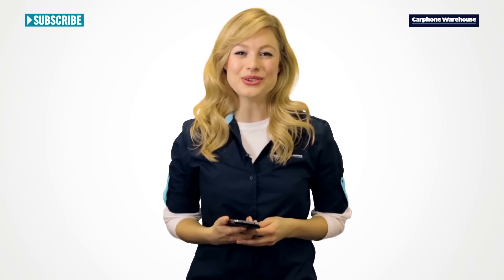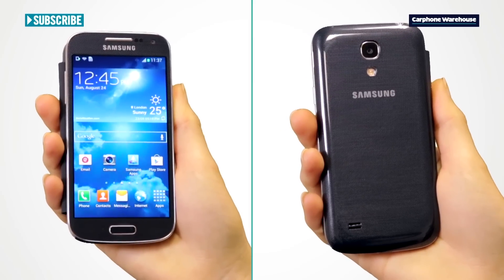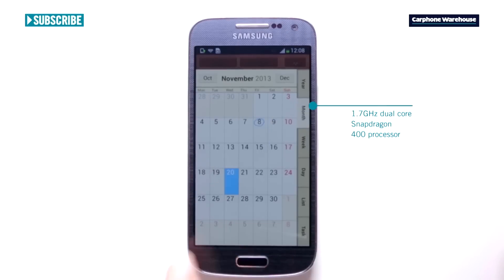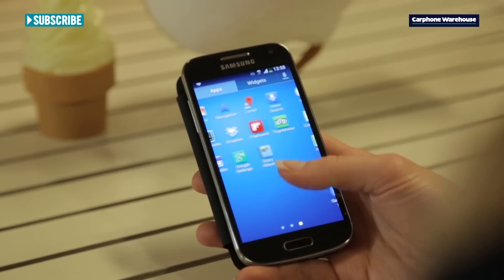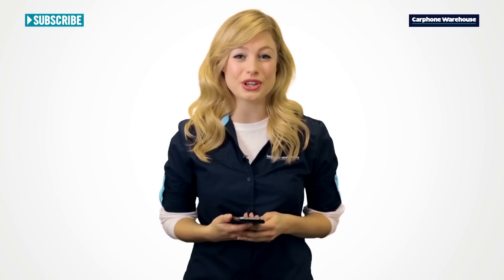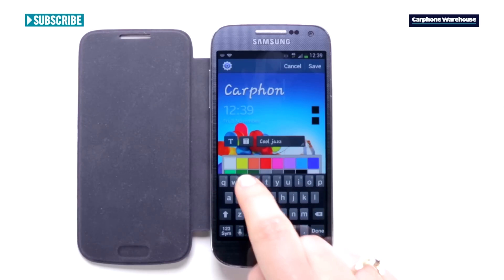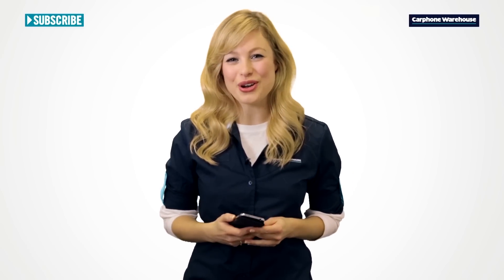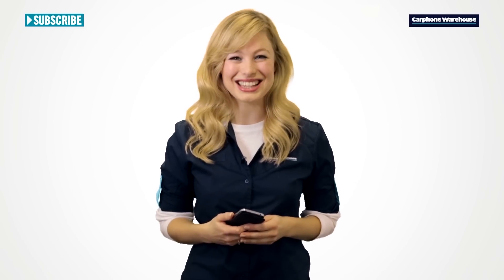SAMSUNG GALAXY S4 MINI - SMARTPHONE REVIEW AND SPECS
Hi, today we're looking at the new Samsung Galaxy S4 Mini. As the name suggests it's a small version of Samsung's flagship phone with the specs pegged back a bit. It's perfect if you're not one for carrying around the massive slabs that the top of the range superphones have become.

As you can see the S4 Mini fits pretty perfectly in your hand and is small enough for your thumb to reach the whole screen, which is great because it means you can flick through the menus and screens as quickly as the phone can. And the phone can go at some pace, with its 1.7GHz dual core processor you'll have no problem flicking from app to app. Opening the camera and taking a picture, for example, takes around a second and then it's one tap to view and edit the image before sharing it with the world in another two taps. And it'll be a good picture too thanks to the 8MP camera that's packed with shooting modes to enhance your photos.

All that speed won't be lost when you jump onto the browser either as the S4 Mini retains its big brother's 4G capabilities.

It also gets to keep the latest Android 4.2 Jelly Bean software to make the most of the powerful hardware and help stretch battery life. Along with all the clever bits that Android 4.2 does behind the scenes, it gives some nice new visual features too.

From the settings you can personalise the lock screen in the My Device window (From locked screen, pull down from the clock, then long press clock). This lets you add widgets and a personal message so you can check on things without having to unlock the phone.

The new software also adjusts the screen mode automatically. This means you will always have the perfect setup for what you're viewing whether it's a movie, game or ebook. But if you prefer one mode over the others for all your needs you can jump into the settings and select what best suits you (Settings, My Device (at the top), Display, Screen mode OR Auto adjust screen tone at the bottom).

So if you're looking for a blisteringly fast smartphone with all the latest software, apps and games that can be easily used with one hand, you need to get down to one of our stores or visit us online to check out the Samsung Galaxy S4 Mini.